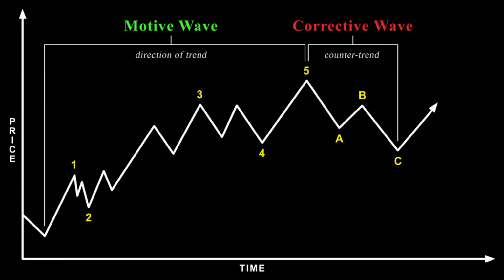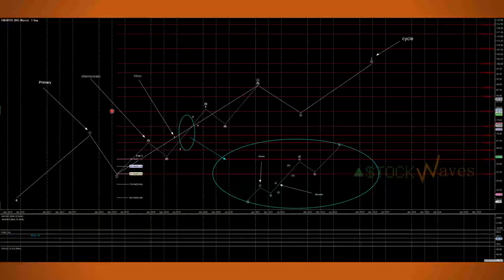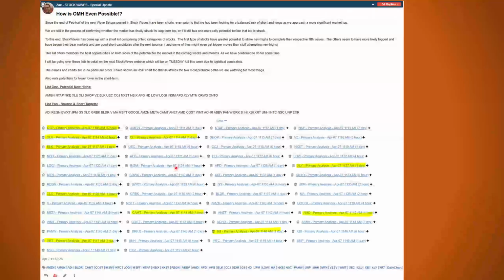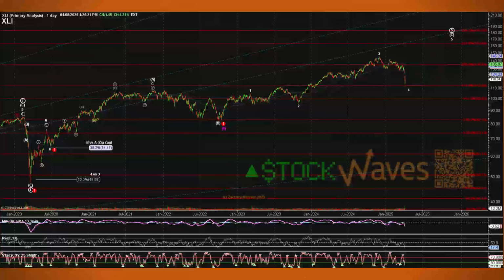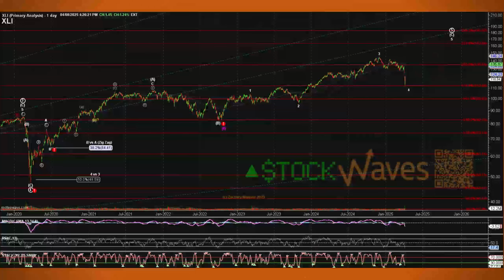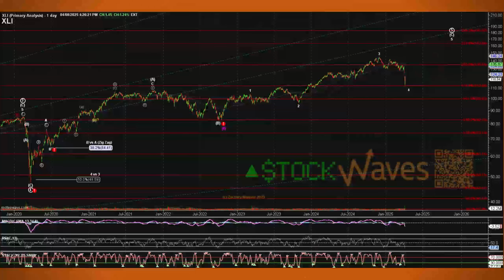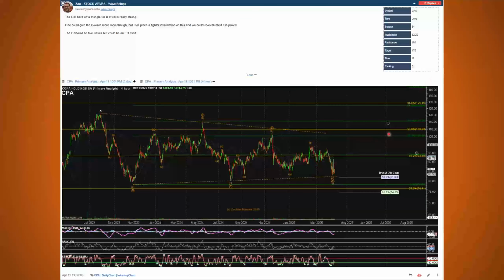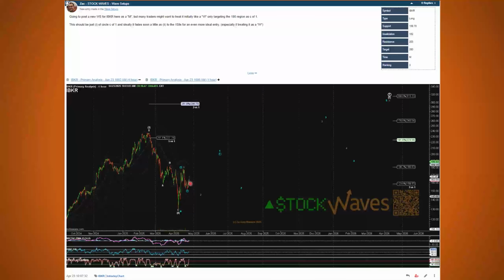Elliott Wave Chart Setups in Banking, Biotech, Retail, Utilities and more.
EWT's Zac Mannes shares wave setups in individual stocks and ETFs with possible rotation opportunities in this presentation from Wednesday July 23rd at the Money Show Virtual Expo.